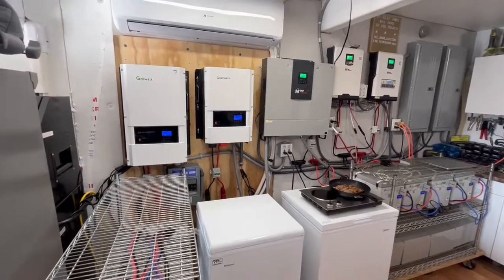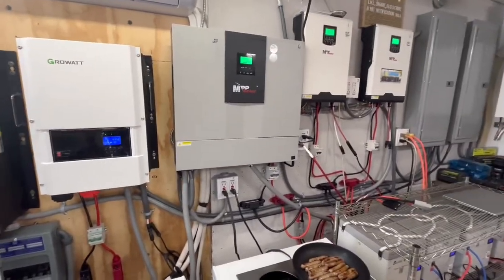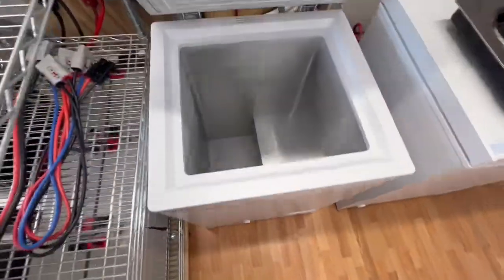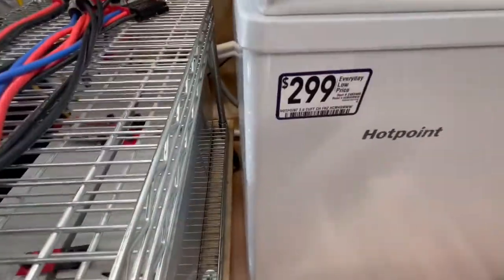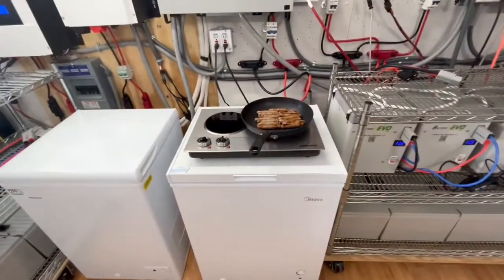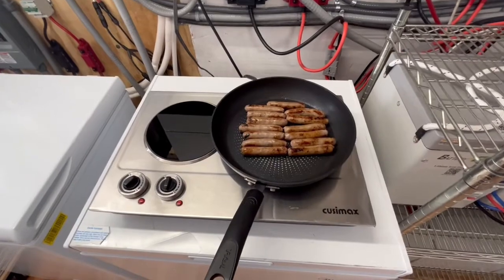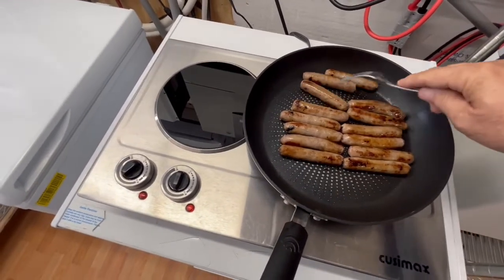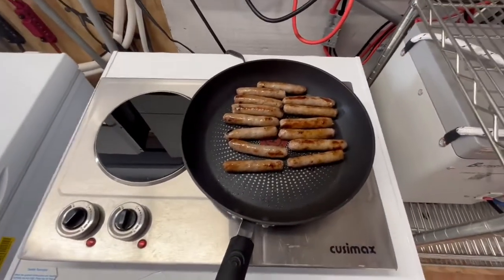Breakfast sausage being cooked by solar power on infrared hot plate. Enjoy the aroma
Just cooking breakfast sausage using the solar power we produced with solar panels. Just wanted to share the wonderful smell of sausage links cooking. Have a Great day!